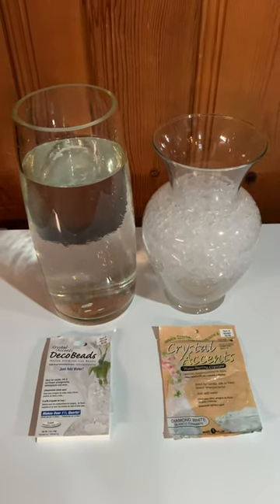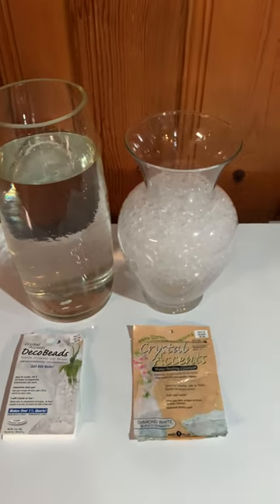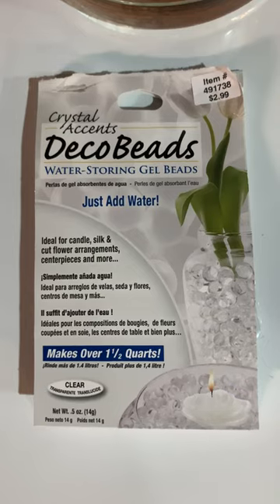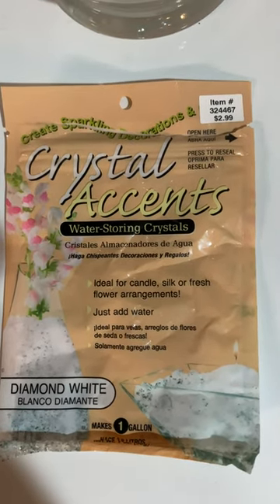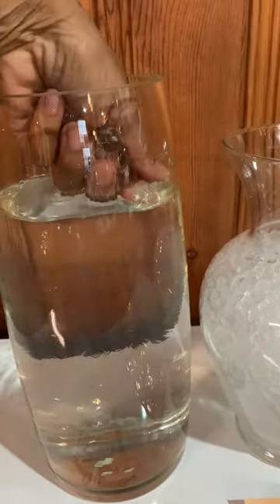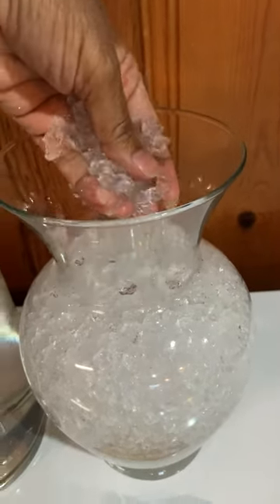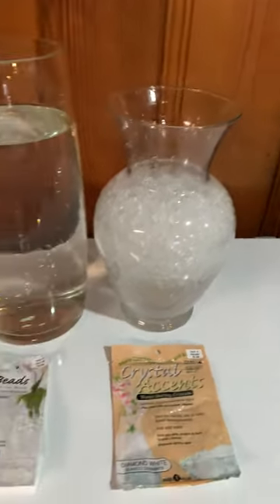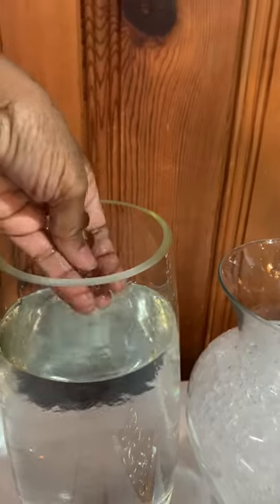Water-Storing Gel Beads and Crystals Comparison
I have seen some great YouTube videos on crafting with water-storing gel beads and crystals, here is a short comparison of two types.